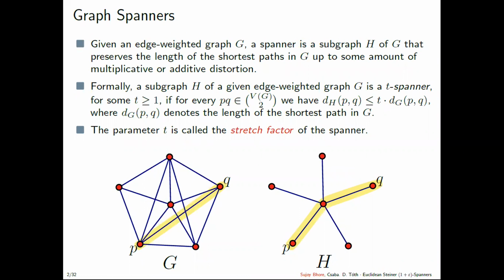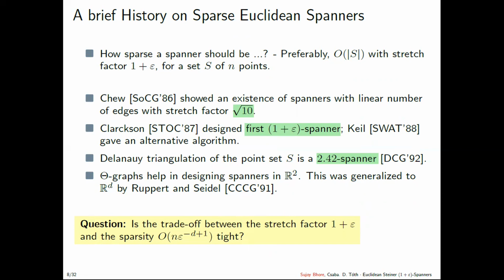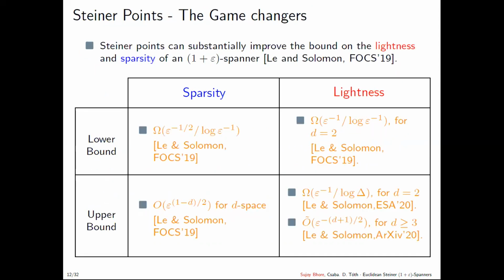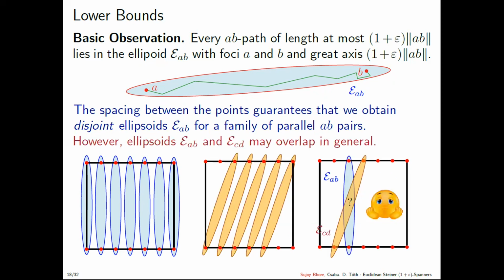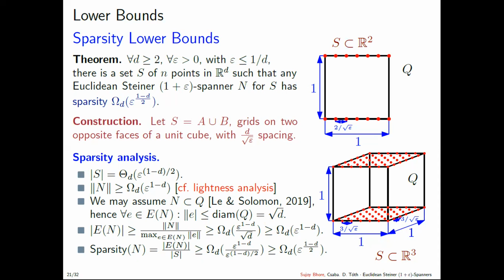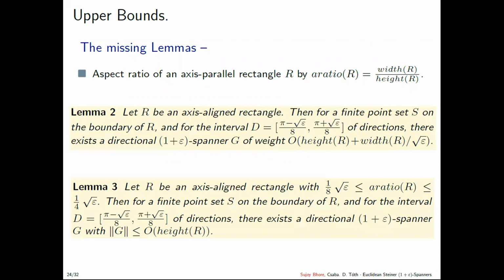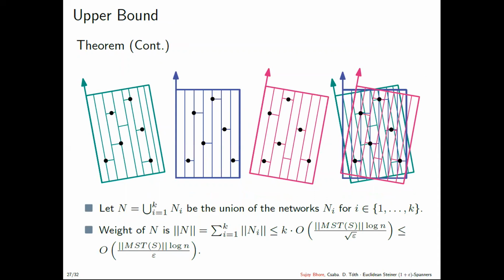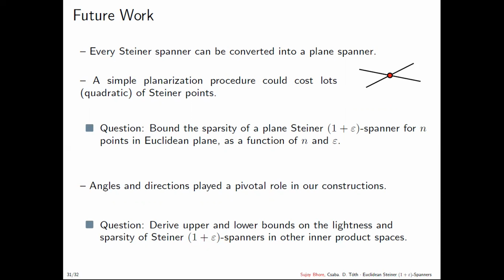STACS 2021 | On Euclidean Steiner 1+ε-Spanners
On Euclidean Steiner 1+ε-Spanners
Sujoy Bhore and Csaba D. Tóth

STACS 2021
Saarbrücken, Germany